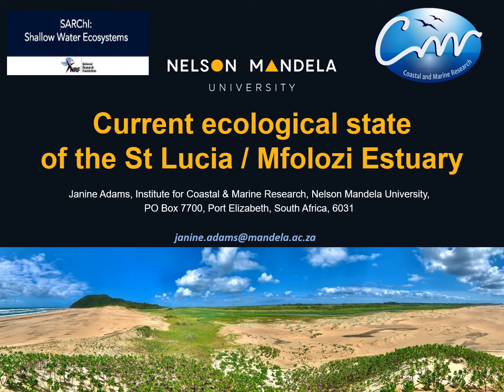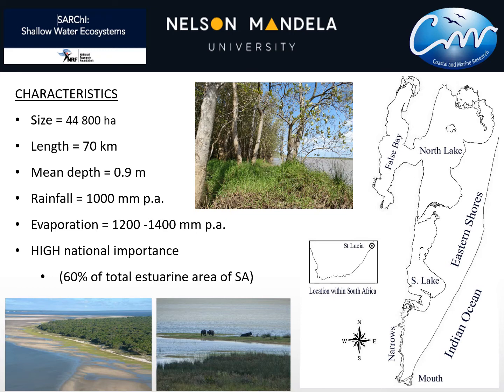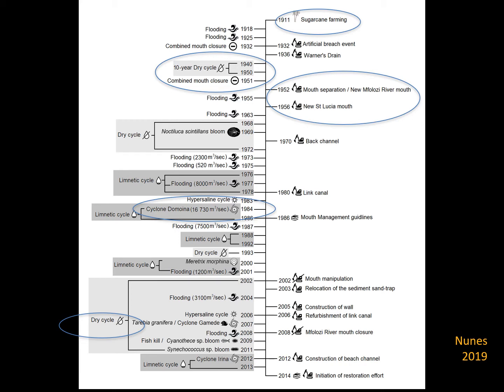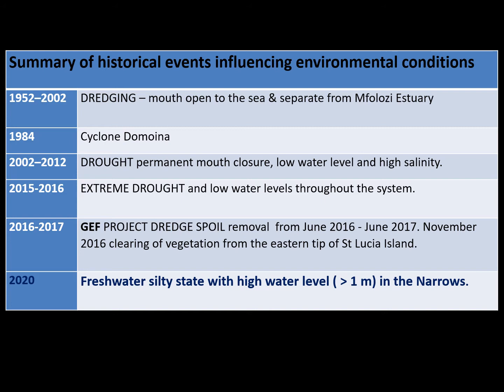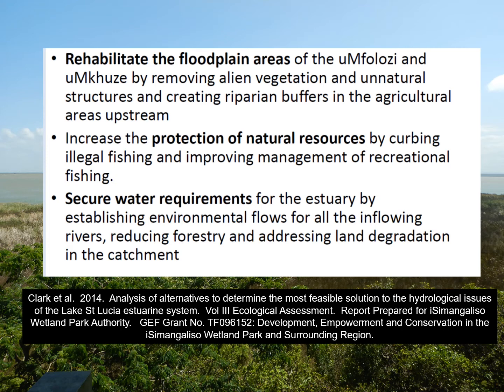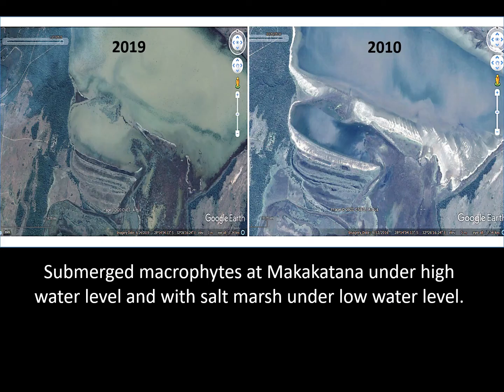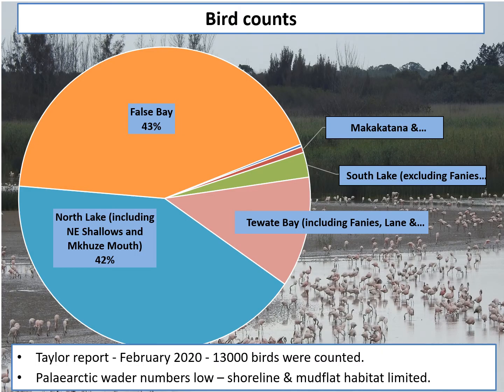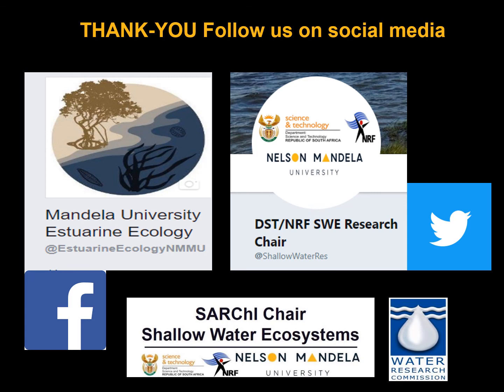Current ecological state of the St Lucia/Mfolozi Estuary - Janine Adams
Professor Janine Adams discusses the history of the St Lucia/Mfolozi Estuary, as well as the current ecological state. She elaborates on the reconnection of the Mfolozi and St Lucia systems and the biological responses that occurred.